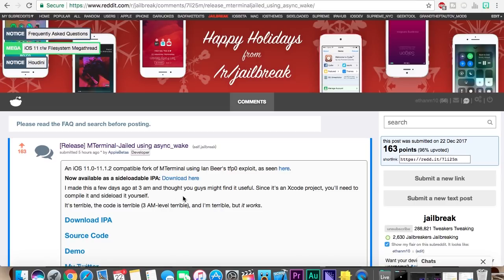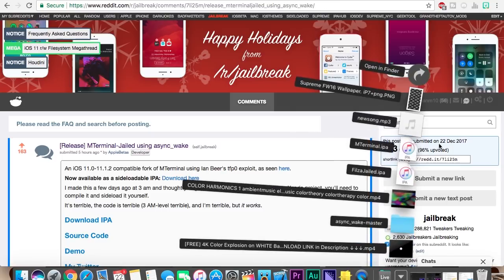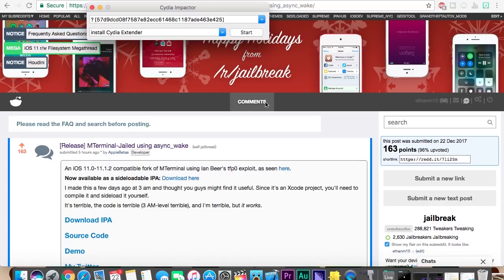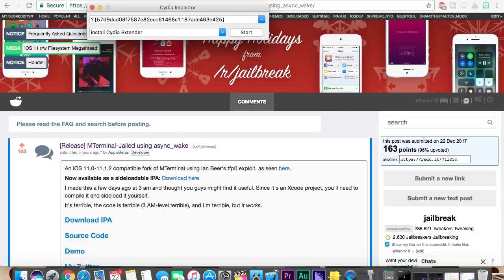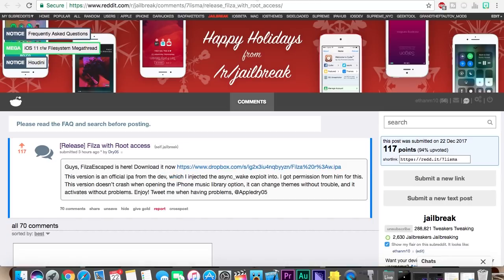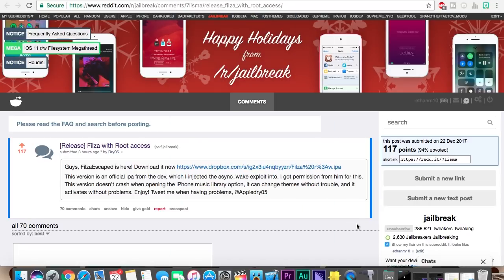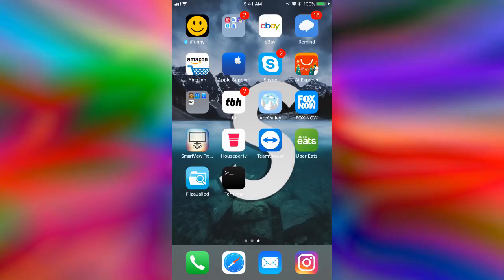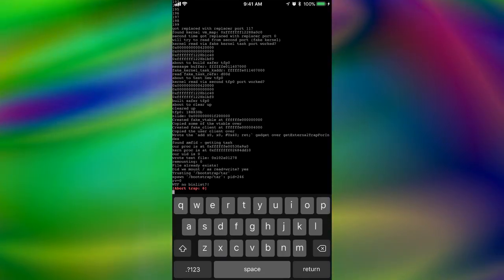How to Get Mobile Terminal With ROOT ACESS On iOS 11-11.1.2 NO JAILBREAK!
Links:
Mobile Terminal Reddit Post:

New Official Filza Reddit Post (not working for most people so use with extreme caution):